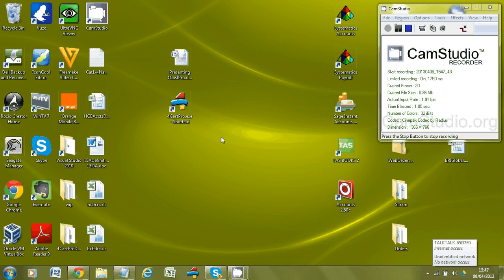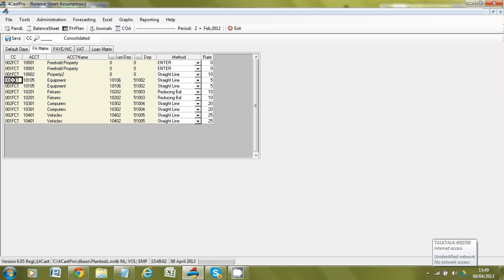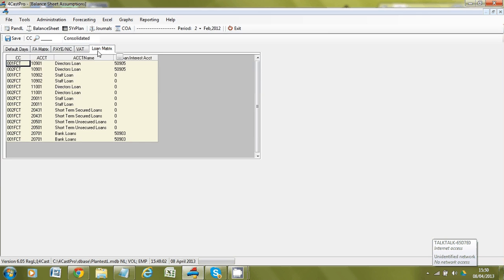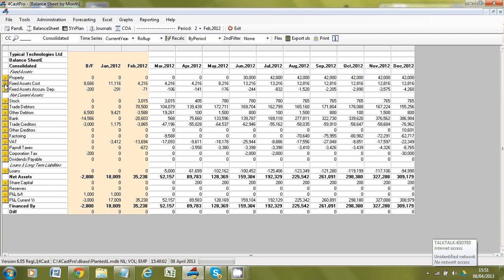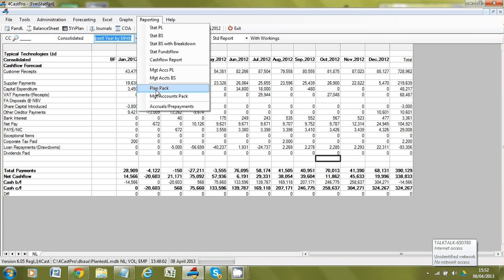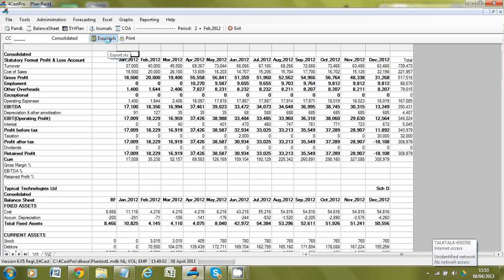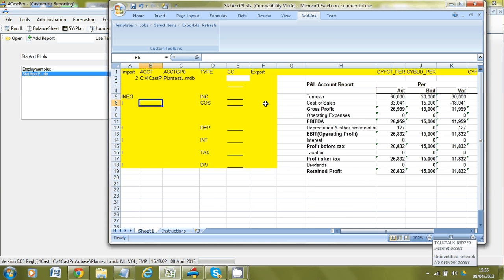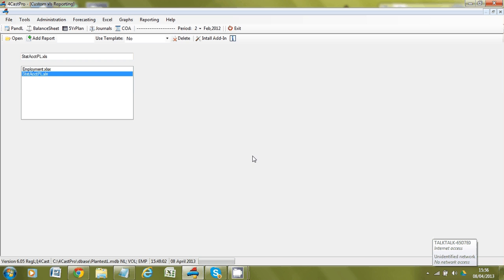Overview of 4CastPro - Part2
Part 2 takes a look at the Balance Sheet Forecasting and Cashflow capabilities of 4CastPro along with its Reporting capabilities